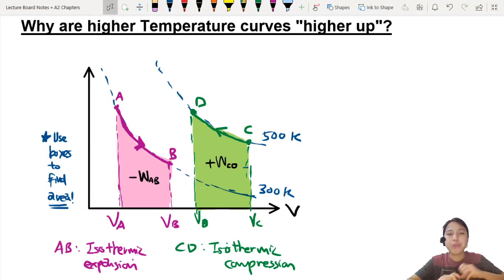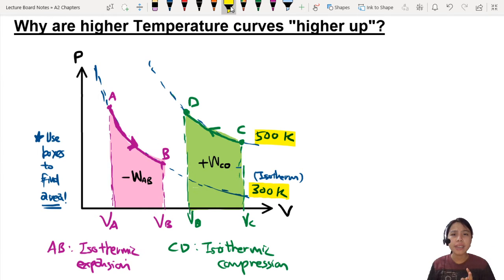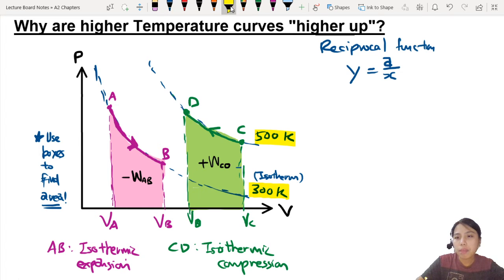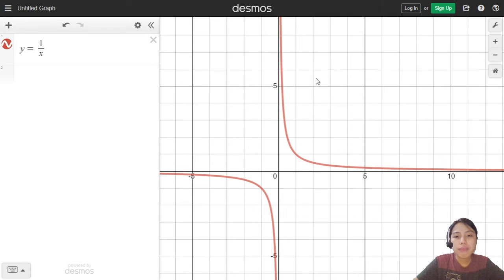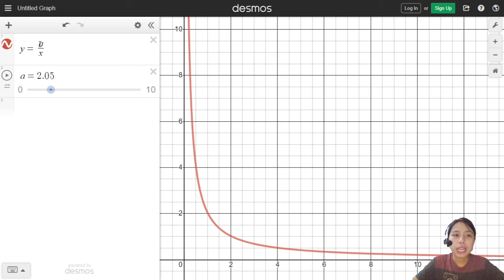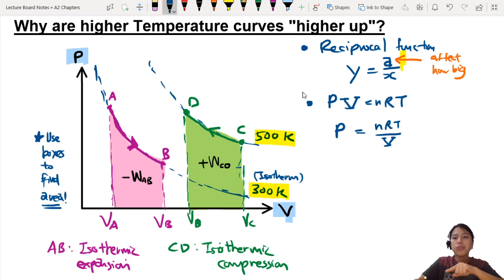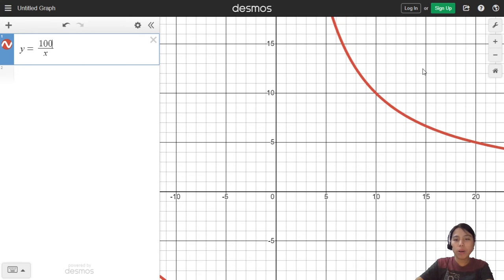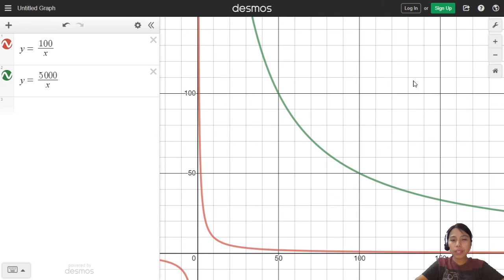15.1 BONUS: What are Isothermal Curves? | A2 Ideal Gas | CAIE A Level 9702 Physics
Why is the PV curve higher when temperature is higher? Reciprocal graphs!